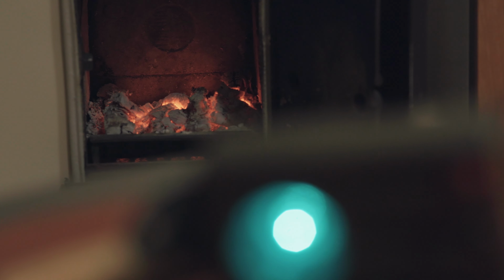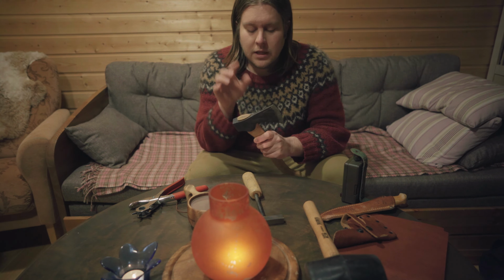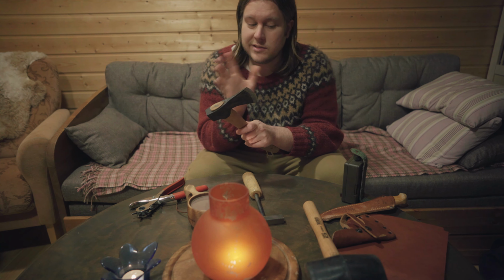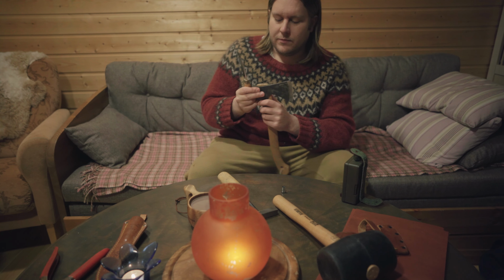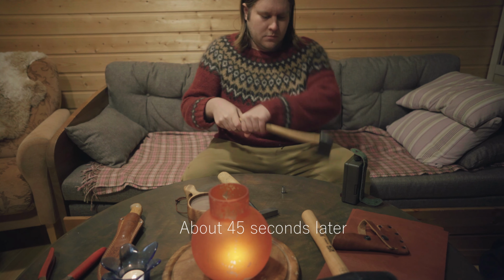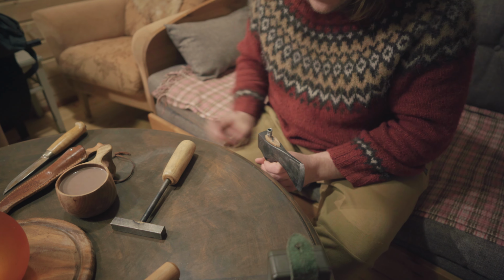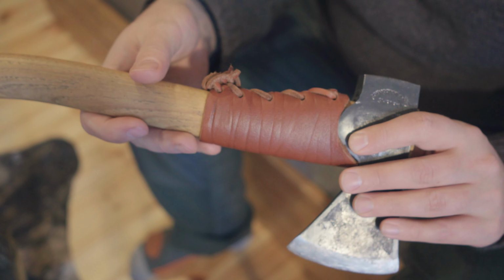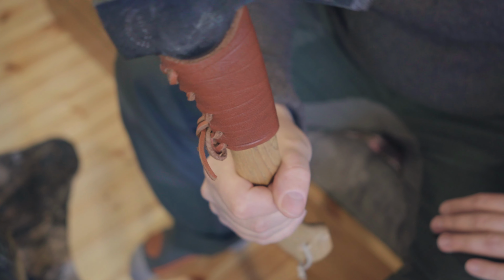How to Fix a Loose Axe Head with a Wedge and Basic Tools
In this video I will show you how to fix a loose axe head with just basic tools and a metal wedge. Also custom building a strike guard for the handle.